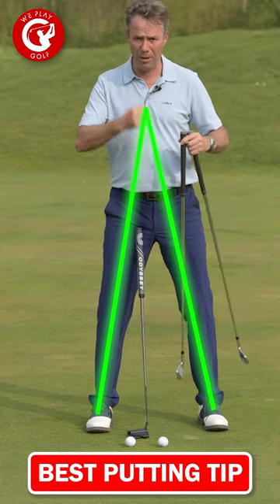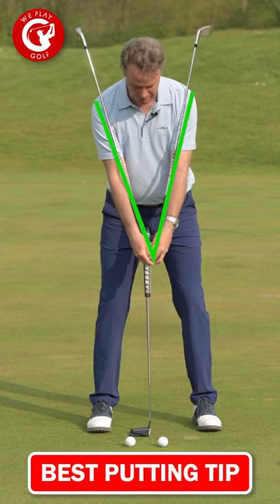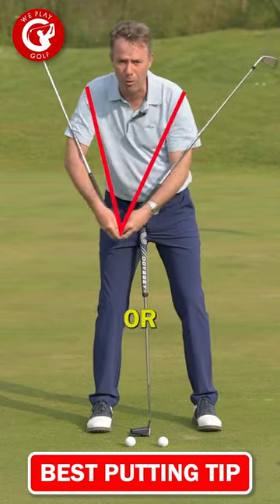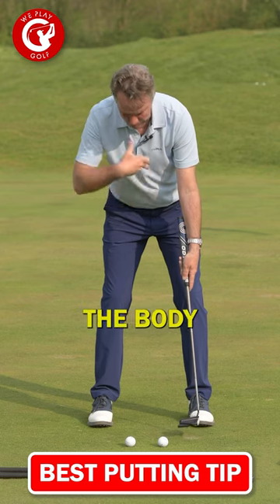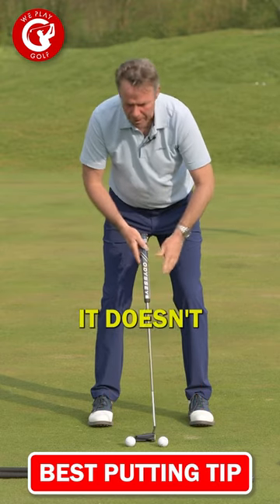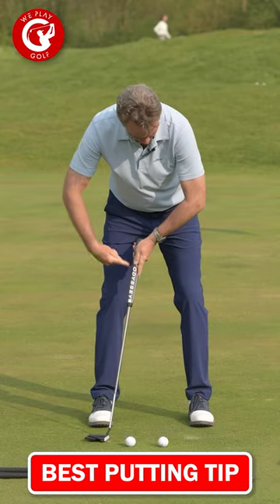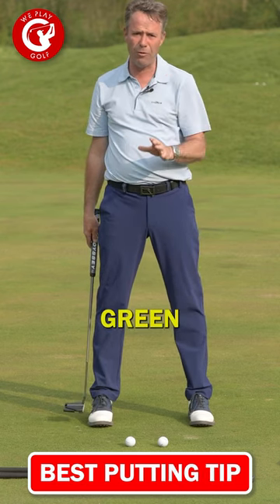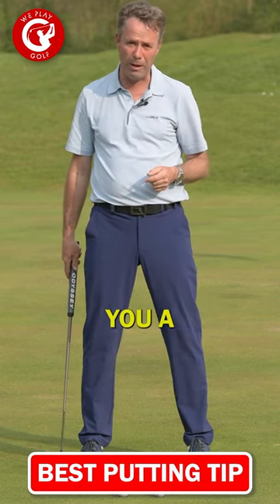The best tip to make you a great putter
🏌️‍♀️ Discover the secrets to becoming a phenomenal putter on the green and improve your golf game significantly.

In this YouTube Short, we'll reveal the crucial technique of keeping connections while you putt. By honing this skill, you'll unlock the potential to enhance your precision, consistency, and overall performance on the green.

Our experienced golf instructor will guide you through step-by-step instructions and invaluable tips to perfect your putting stroke. Learn how to maintain a steady connection between your body, arms, and the putter to achieve smooth, accurate, and controlled putts every time.

Unlock your true putting potential and gain a competitive edge on the golf course. Don't miss this opportunity to take your golfing skills to the next level with We Play Golf! Hit that "Play" button now and start sinking those putts like a pro! ⛳️🎯